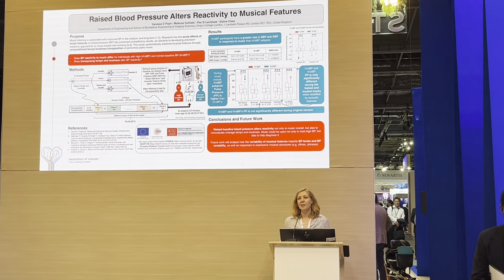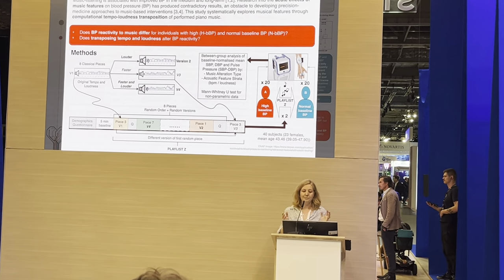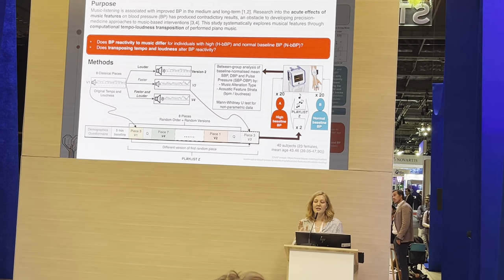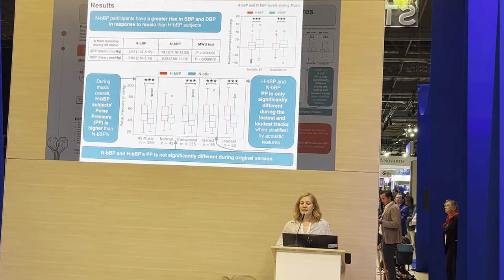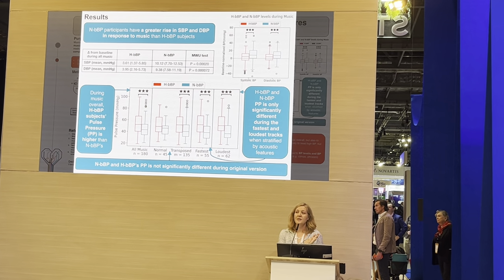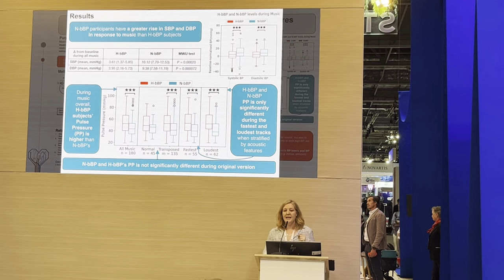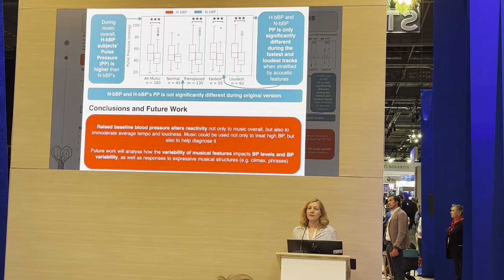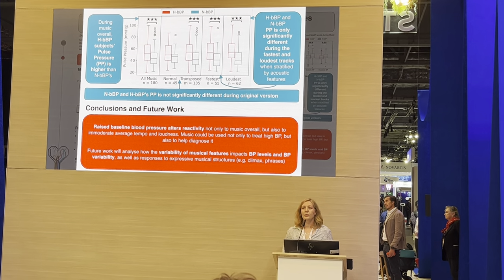ESC 2024 : Vanessa Pope : Raised Blood Pressure Alters Reactivity to Music Features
Raised blood pressure affects reactivity to expressive music features

Authors:
V Pope 1 , M Solinski 1 , P Lambiase 2 , E Chew 1
1 King’s College London – London – United Kingdom of Great Britain & Northern Ireland ,
2 University College London – London – United Kingdom of Great Britain & Northern Ireland ,

Background: Music has been shown to lower hypertensive patients’ blood pressure in the long-term, but predominant approaches overlook the wide range of complex real-time responses. Mapping the acute dynamics of music features can help discern blood pressure (BP) reactivity. Understanding the mechanisms of music BP effects can broaden the scope for precision medicine.

Purpose: The aims of this study are to determine: (1) if reshaped music features alter BP reactivity; and, (2) whether BP reactivity differs for individuals with high and normal BP.

Methods: Participants listened to music with computationally altered tempo and loudness played back on a Disklavier piano. We compared continuous BP measurements in 40 participants (23 females, mean age of 41.3 y (95%CI: 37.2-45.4)), 20 with baseline BP measurement above 140/90 mmHg (H-bBP) and 20 with bBP below (N-bBP), paired by playlist. Continuous BP was recorded while listening to a playlist of 9 reshaped versions of 8 distinct pieces (≈40 min) after a 5-minute baseline silence.

Results: The mean increase in systolic and diastolic BP during music (reactivity) was significantly higher for N-bBP than H-bBP (mean (95%CI); mmHg): systolic 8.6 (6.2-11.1) vs 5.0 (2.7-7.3); p=0.031; diastolic 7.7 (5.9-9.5) vs 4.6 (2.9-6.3); p=0.0046. No significant difference in pulse pressure (PP) reactivity was found; however, the N-bBP subjects had significantly lower mean PP during music than H-bBP subjects (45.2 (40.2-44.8) vs 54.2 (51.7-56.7) ; p less than 0.001).

Based on mean tempos, N-bBP subjects had significantly lower average PP than H-bBP subjects during slow (below 60bpm; 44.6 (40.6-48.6) vs 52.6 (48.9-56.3); p=0.016) and fast (over 120bpm; 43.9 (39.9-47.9) vs 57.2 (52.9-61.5); p less than 0.001) music, though not medium pace music. Similarly, N-bBP participants had significantly lower PP during quiet (below 13 dB; 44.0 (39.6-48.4) vs 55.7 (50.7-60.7); p less than 0.001) and loud (over 17 dB; 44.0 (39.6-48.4) vs 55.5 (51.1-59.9); p less than 0.001) music, but not during moderately loud music. H-bBP and N-bBP participants’ PP measures are more similar during moderately fast and moderately loud music. In addition, N-bBP’s baseline-normalised mean PP was significantly lower only during fast music (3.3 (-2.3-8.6) vs 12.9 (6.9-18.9); p = 0.04).

Separating responses to unaltered vs reshaped music––i.e. music made faster and/or louder, in the case of one piece, slower and/or quieter––significant differences are found between N-bBP and H-bBP groups only for reshaped music in baseline-normalised diastolic BP (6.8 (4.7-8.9) vs 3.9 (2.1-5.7); p=0.02) and PP (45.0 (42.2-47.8) vs 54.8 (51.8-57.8); p less than 0.001). Conclusions: H-bBP subjects had less BP reactivity to music, especially in resting vascular tone PP. Reshaping of music can modulate the level of differences between groups, particularly for immoderate tempo and loudness. Music can induce significant changes in BP profile, which indicates that it could potentially be utilised as a tailored anti-hypertensive therapy.

Presenter: Vanessa Pope, Postdoctoral Research Associate, King's College London

Session: Hypertension: lifestyle and environment